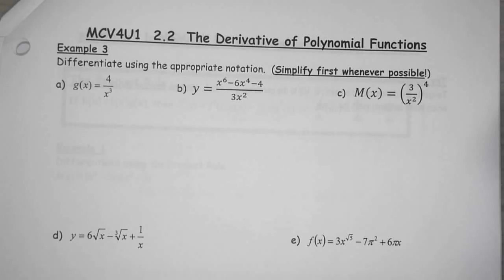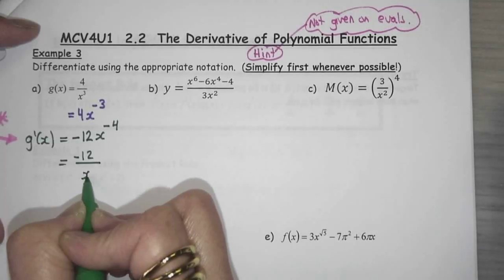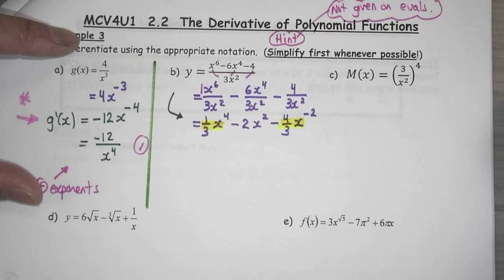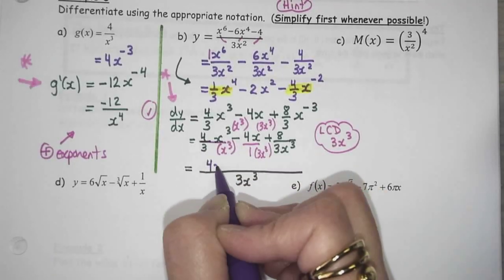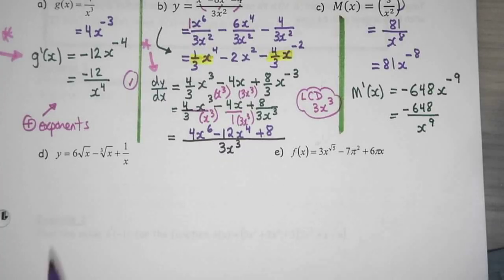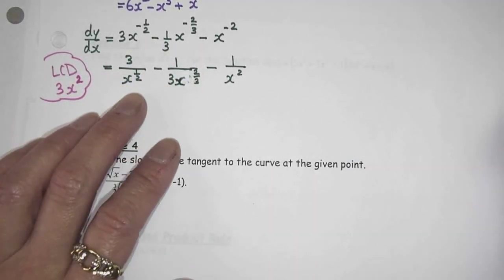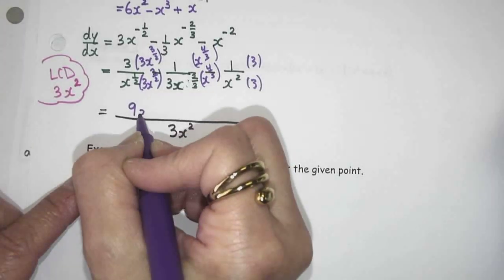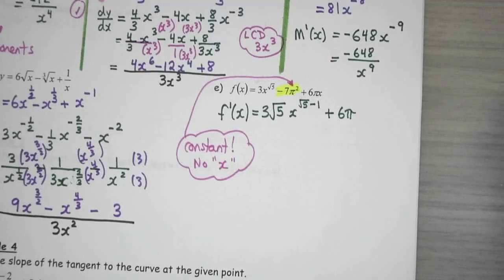Calculus MCV4U1 2.2 The Derivative of Polynomial Functions Part 3